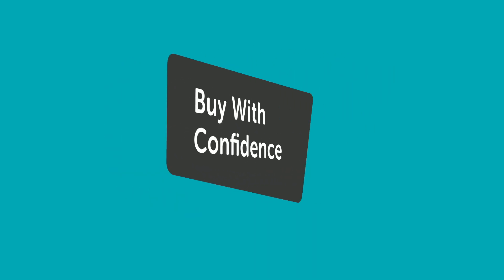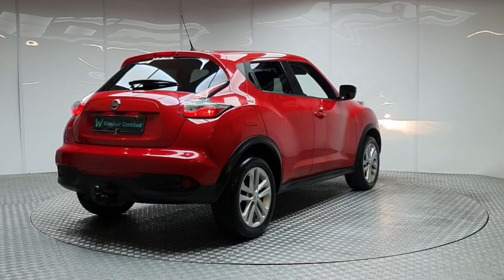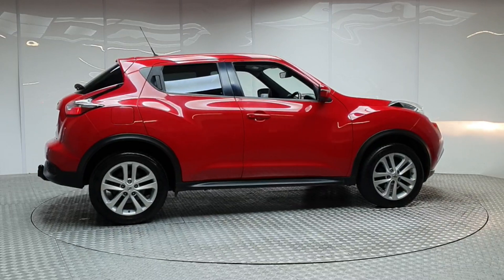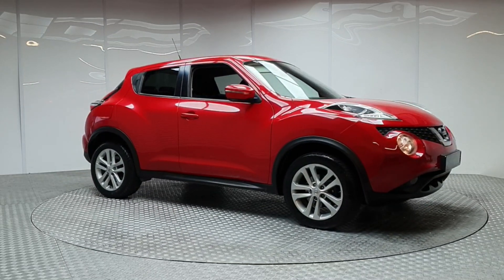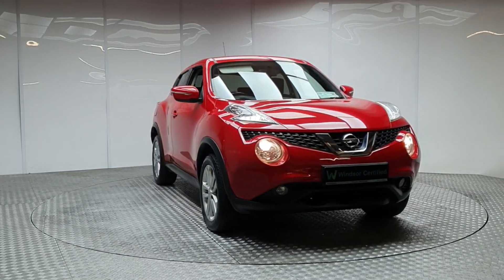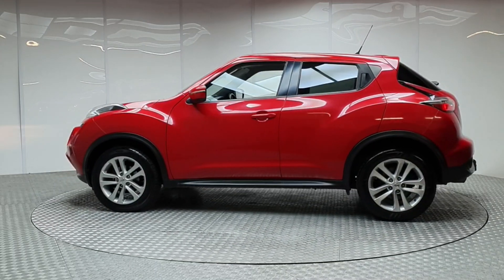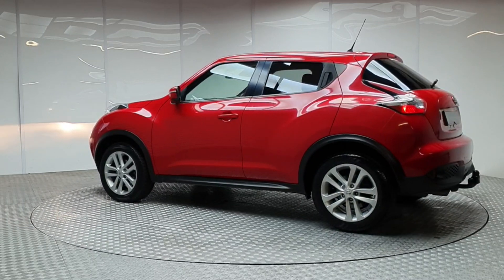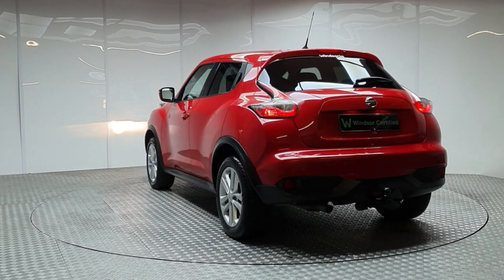151KY2684 - 2015 Nissan Juke 1.2 Dig-t Acenta 5DR RefId: 416436